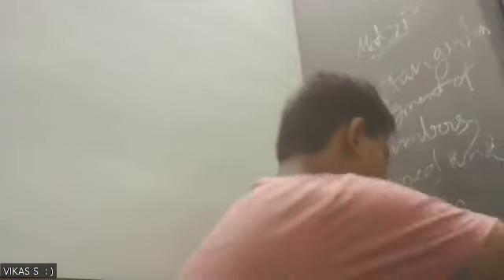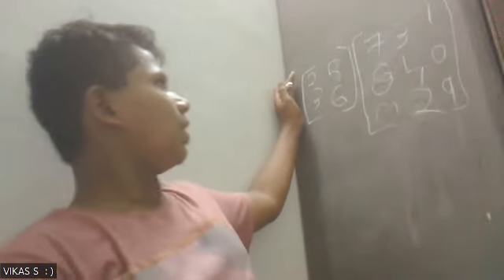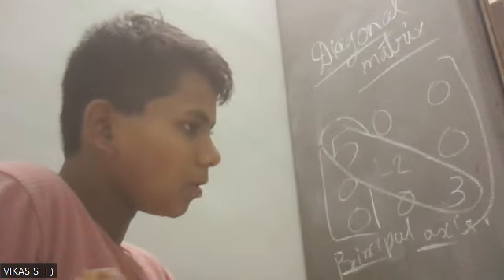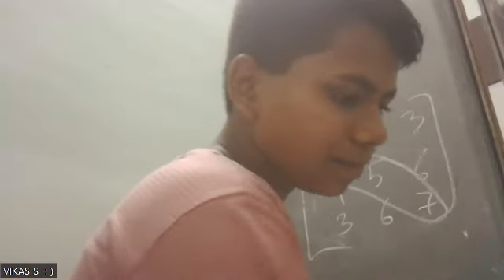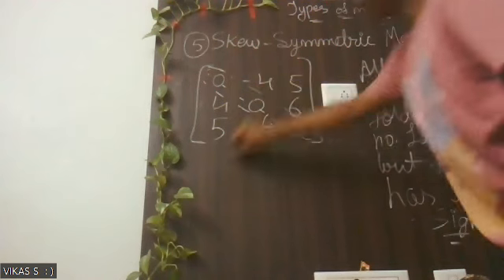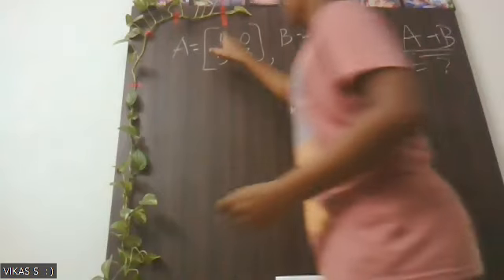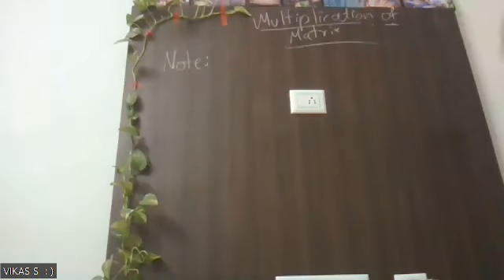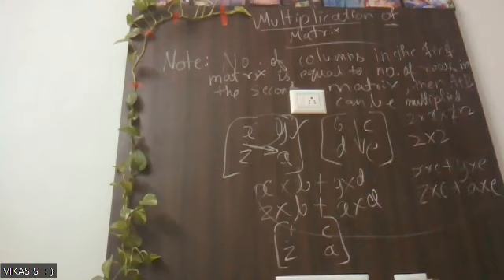MATHEMATICS CLASS 10 ICSE chapter